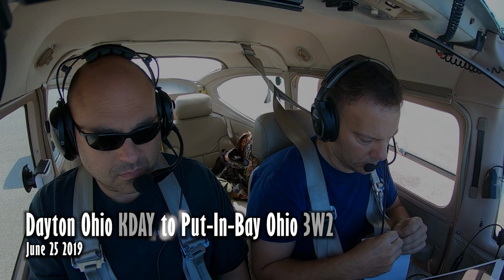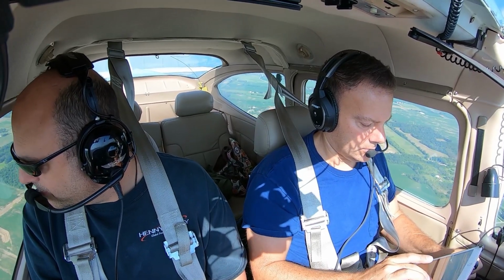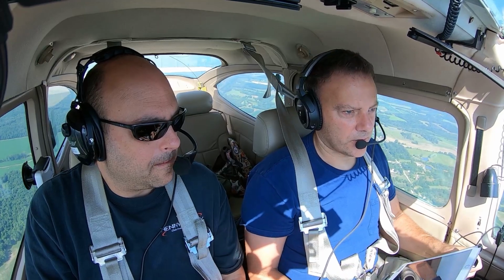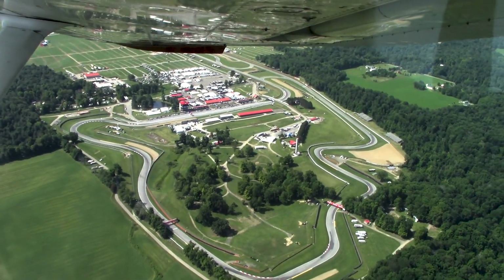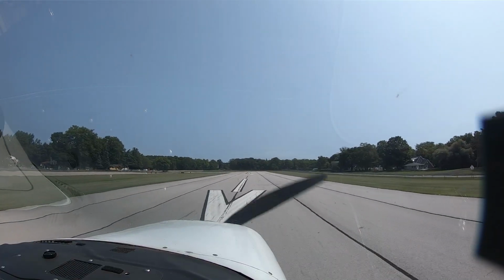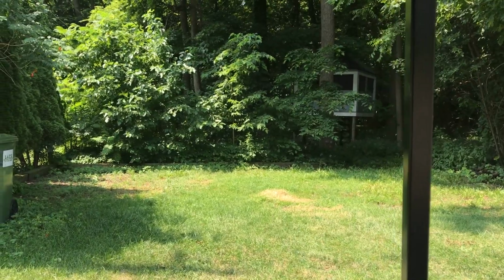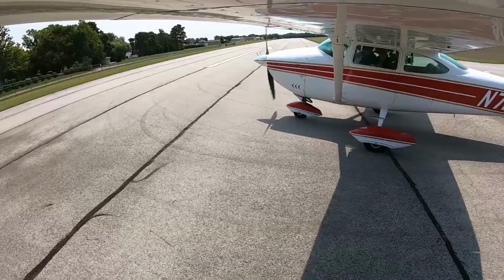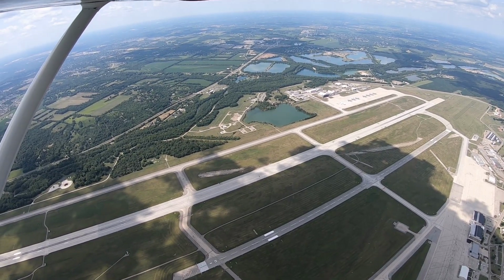Flying My Cessna 182 VFR cross country from Dayton to Put In Bay Ohio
We did a fun VFR flight from Dayton Ohio KDAY, and landing at Put-In-Bay Ohio 3W2.  We had some great fly overs along the way.  The first waypoint was to check out the Honda testing facility in Marysville Ohio.  This is a huge oval race track with every other type of test track you can imagine inside it.

Or next VFR target was the Mid-Ohio Indy car race in Lexington Ohio just north of Columbus.  Indy Car practice was happening and we did a lap ourselves to see it from many angles.

Right before we landed the plane at Put-In-Bay airport, we circled Cedar Point in Sandusky Ohio.  I haven't been there in decades and its nothing like i remember now.

I've also included some quick clips of our day in Put In Bay, we rented a golf cart and wandered around for a while to see what we could find.

On the way back we did a low pass over Wright Patterson Air Force Base.